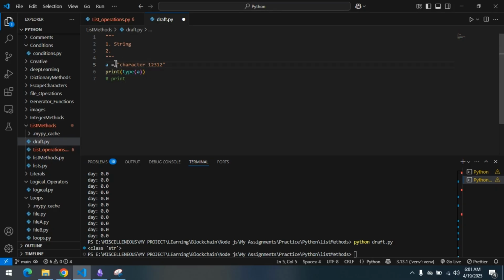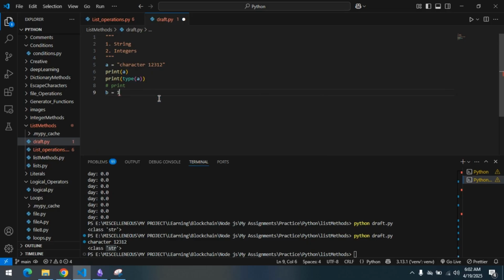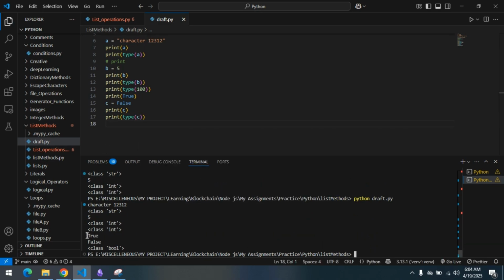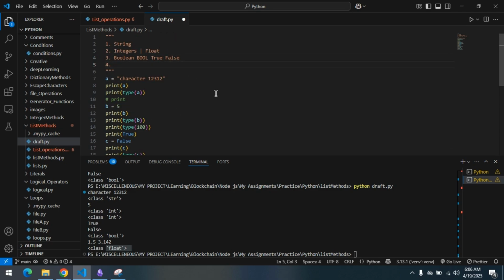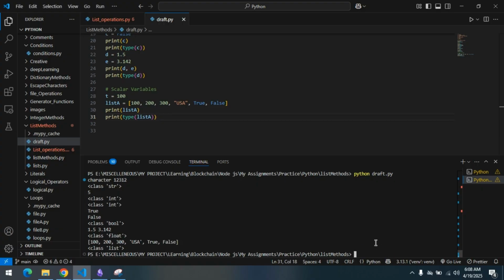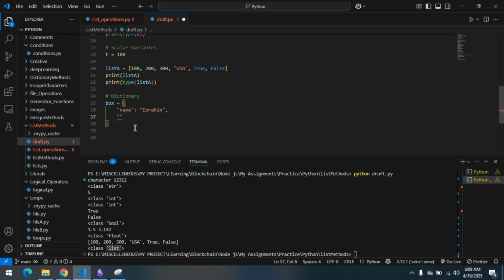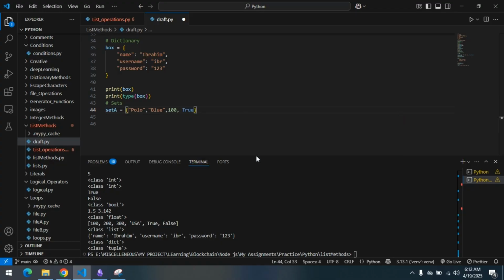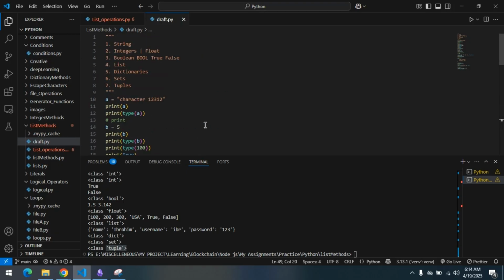Data Types of Python | Strings | Integers | Float | Bool | Lists | Dictionary | Sets | Tuples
Summary of the most commonly used Data Types of Python just to get an overview.
1. Strings
2. Integers
3. Float
4. Boolean
5. Lists
6. Dictionary
7. Sets
8. Tuples
We will dive deeper into each of the data types in the upcoming sessions. Feel free to give your feedback in the comments section below.